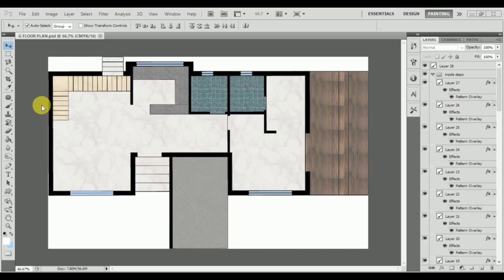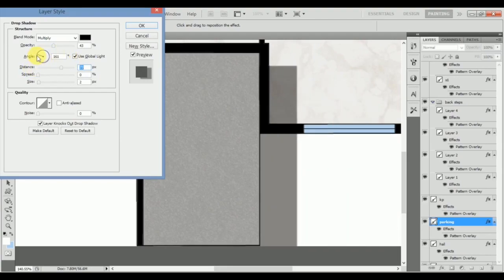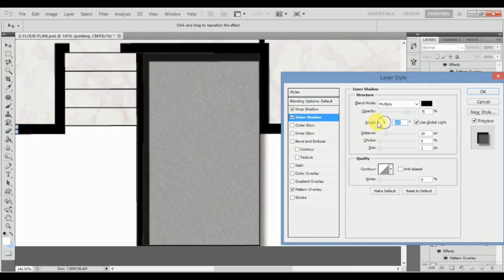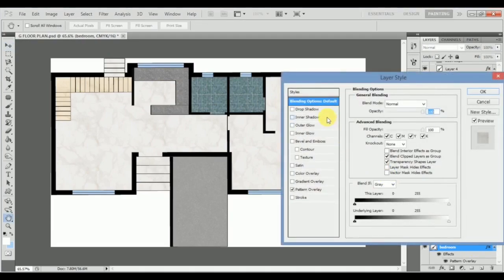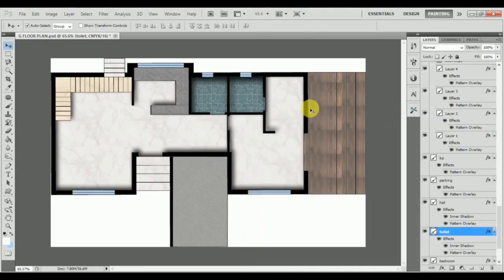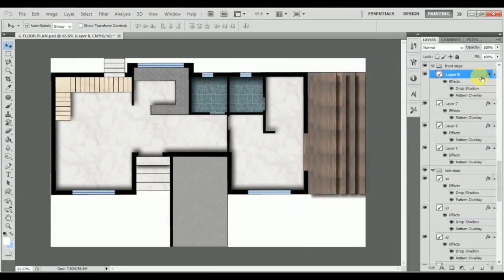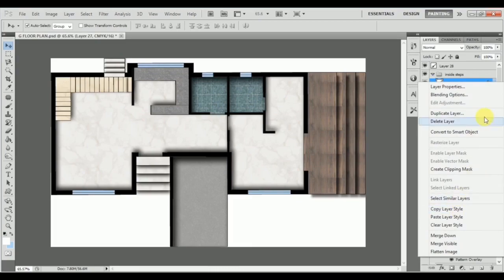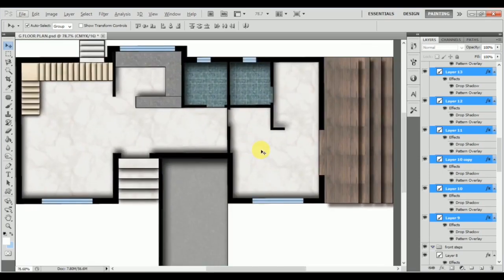USING THE SHADOW SETTINGS IN PHOTOSHOP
Photoshop for Architectural Presentation  In this tutorial! 🖌️ Explore the transformative power of Photoshop's Shadow Settings as we guide architects and designers through the art of crafting realistic shadows. 💡 Uncover techniques to add depth, dimension, and drama to your designs, enhancing visual storytelling.

💻 Join us in demystifying the intricacies of shadow adjustments, from soft gradients to crisp outlines. 🌟 Elevate your projects with the nuanced play of light and shadow, creating captivating environments that resonate with authenticity. 🏡 Ignite your creativity and master the subtle art of shadow manipulation!